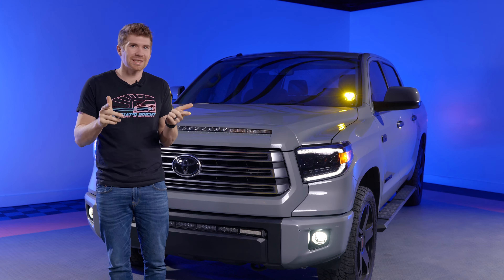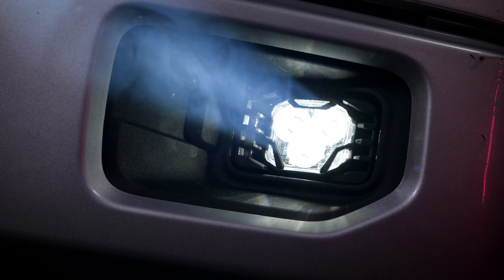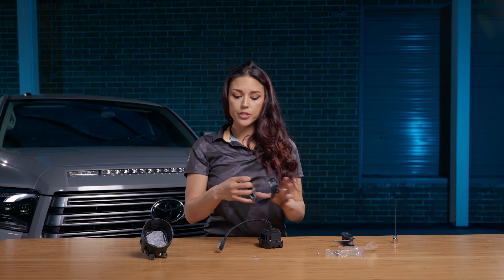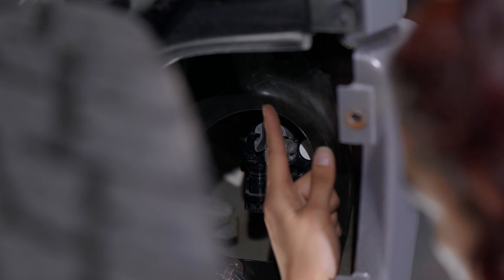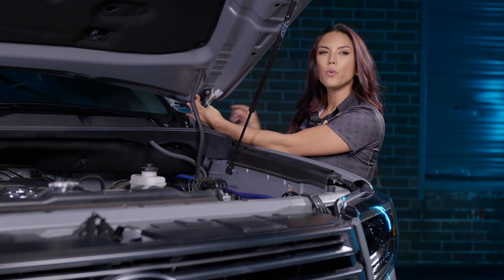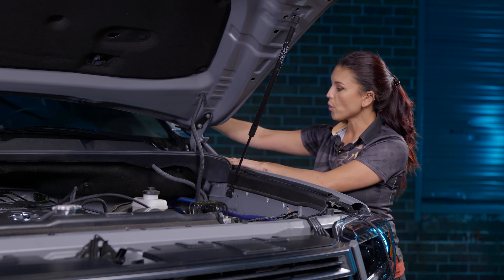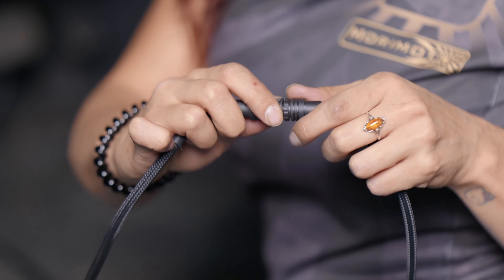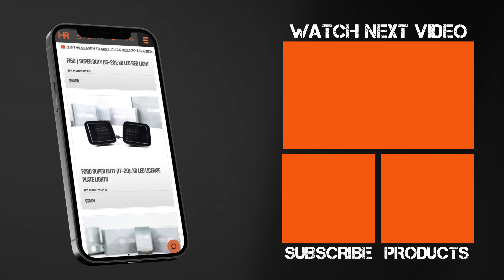Morimoto 4Banger LED Fog & A-Pillar Light Install for the 2014-2021 Toyota Tundra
If you have a 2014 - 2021 Toyota Tundra, it's time to upgrade to the new Morimoto 4Banger LED Pod Light System. The Morimoto 4Banger has all the latest technology in a small package that has the power to outperform the competition. The 4Banger is available in a fog light & pod light kit that's easy to install so you can see everything safely when driving down the trails at night. Josh will cover all the tech that goes into these innovative 4Bangers & Bear from Morimoto will show you how to install them onto your Tundra. To order the Morimoto 4Banger fog & pod light kits for your truck, visit the links above.

Did you know the Morimoto 4Banger is street-legal? Both the entry-level NCS in wide beam pattern and the premium HXB style in wide beam pattern are SAE Compliant to be used as a fog light on public roads.

00:00 - Intro
00:28 - 4Banger Overview
01:40 - Beam Pattern Types
02:24 - Reliability & Warranty
03:38 - Fog Light Install
07:35 - A-Pillar Install
08:27 - 4Banger Bracket
09:27 - Relay Mounting
10:05 - Harness Tuck
11:54 - 4Banger Mounting
13:18 - Power & Ground
13:52 - Morimoto Switch
15:18 - Outro